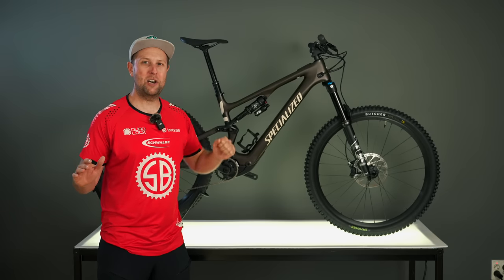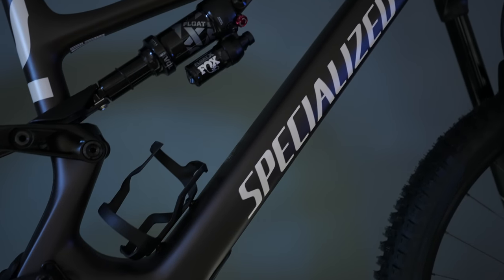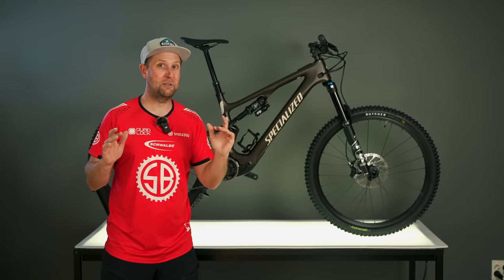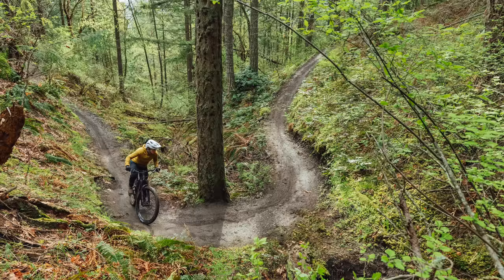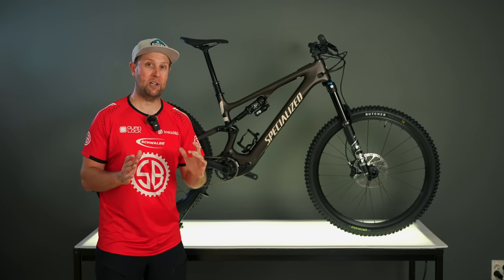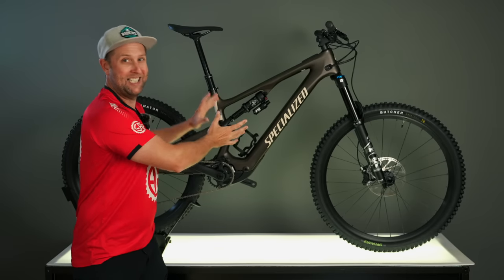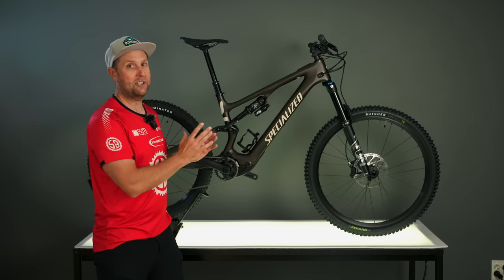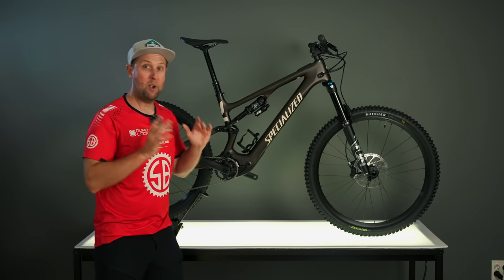New Specialized Levo SL Gen 2 2023 - Finally, it´s Here!!!!!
Riders check out my first look of the Brand New Specialized Levo SL Gen2 2023.

insrc=INRIGA8